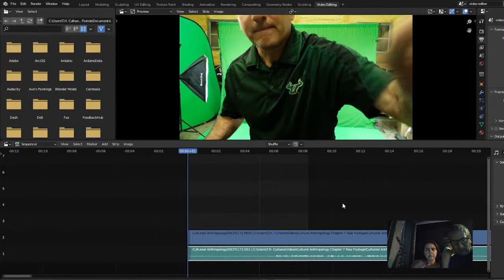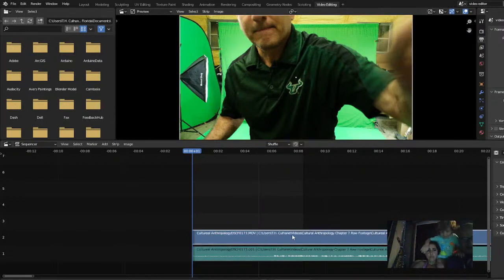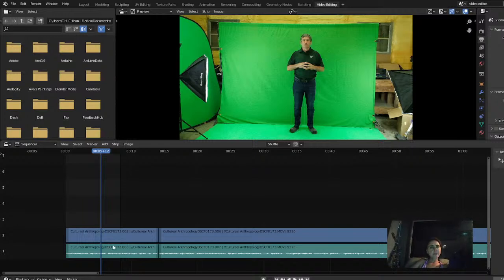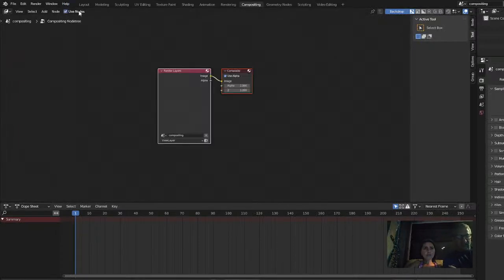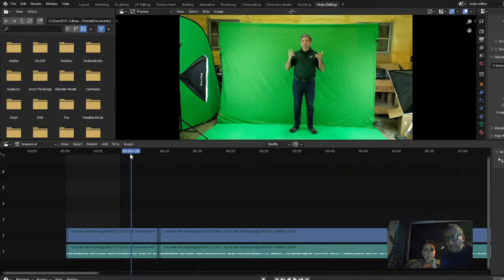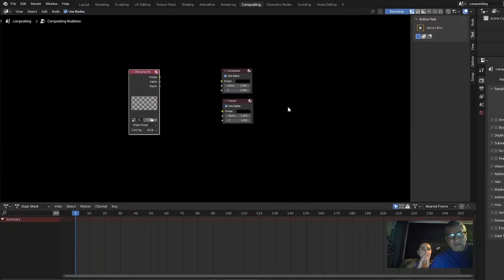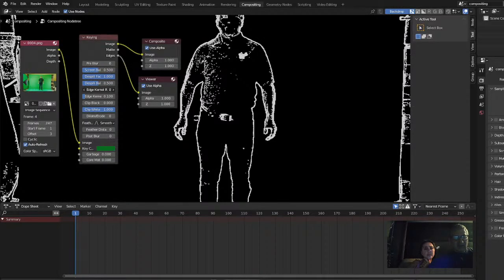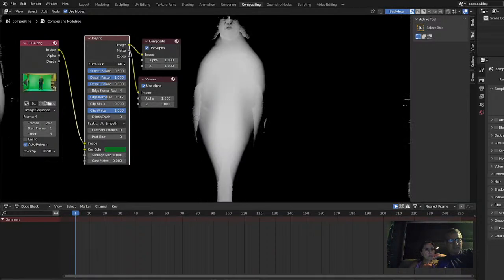Blunder through Blender: learning the green screen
18:30 I demonstrate the node structure for a difference key matte